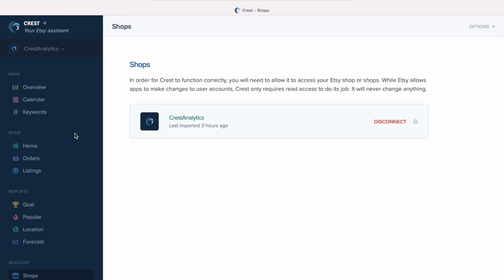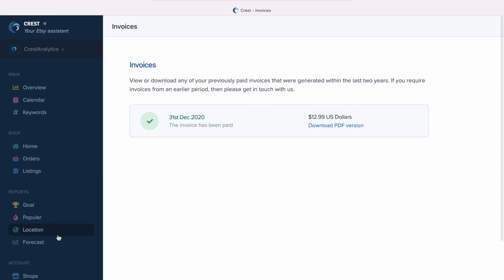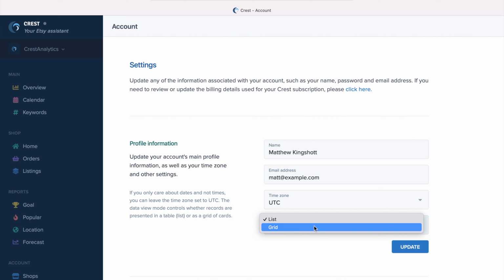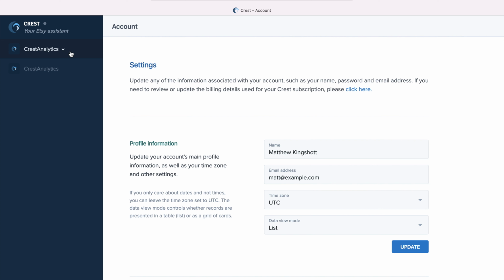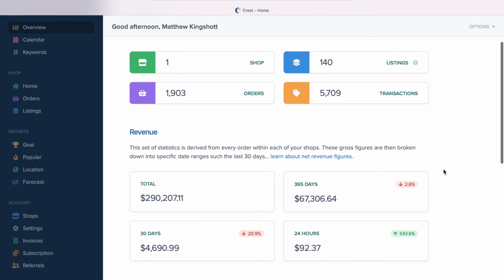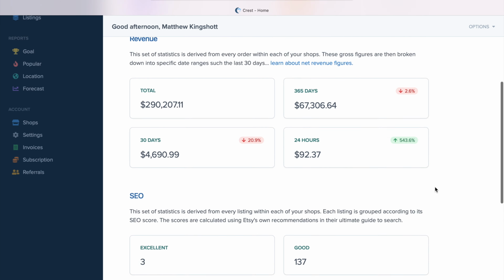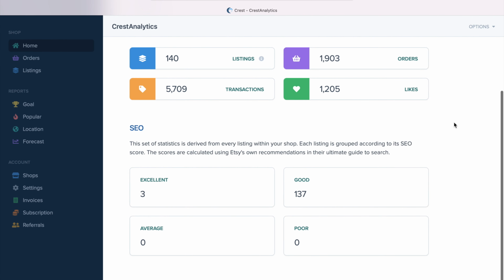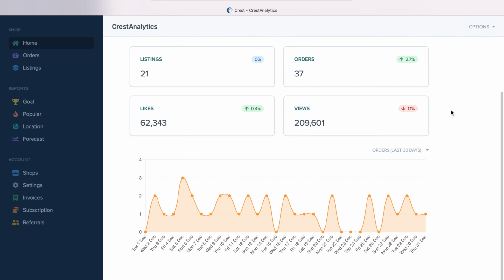Episode #3 - Dashboards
In this video, we'll be taking a look at the Crest application interface, exploring your account and reviewing the dashboards. You can sign up for a Crest account